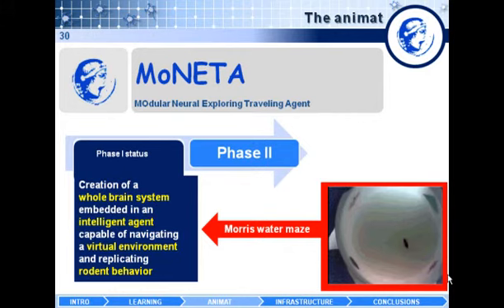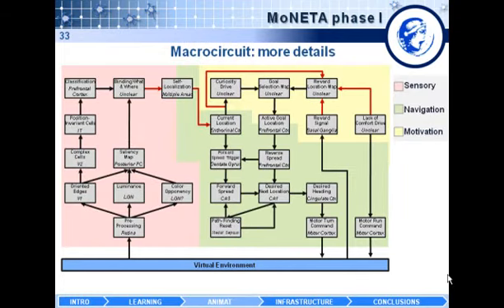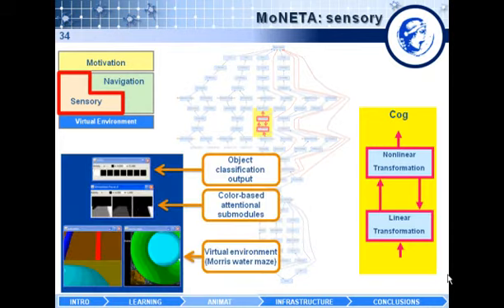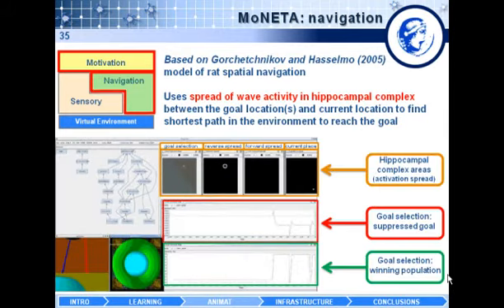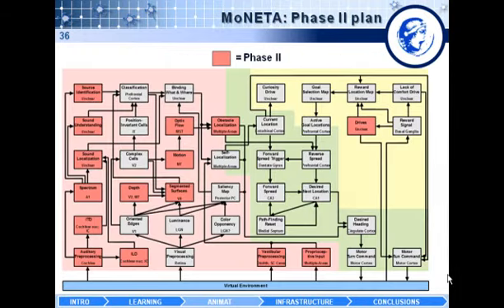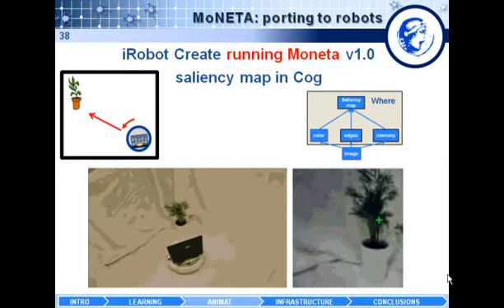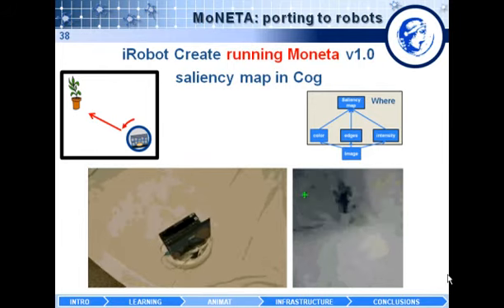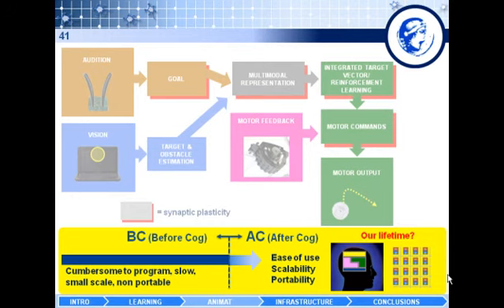Versace Bionetics 3